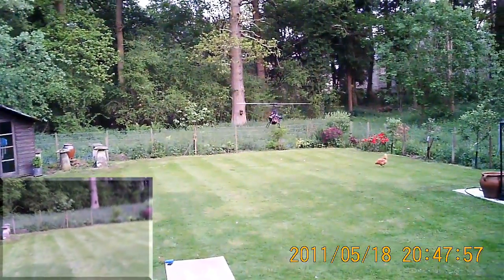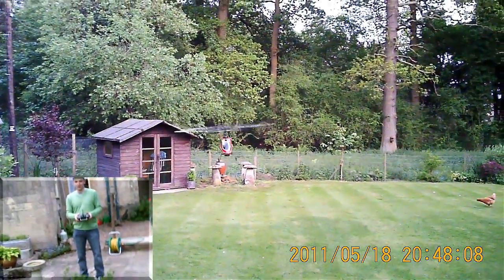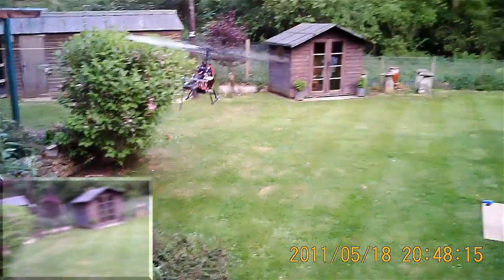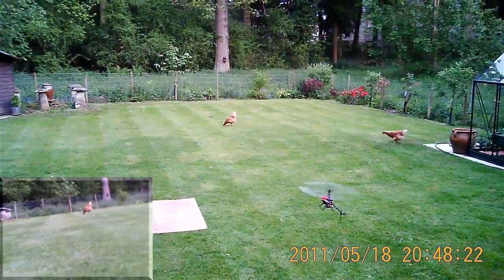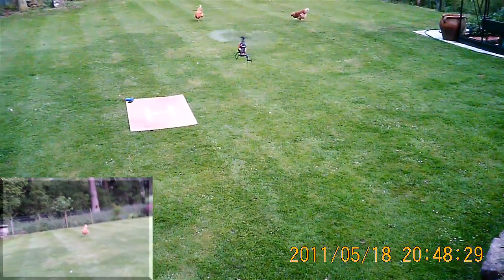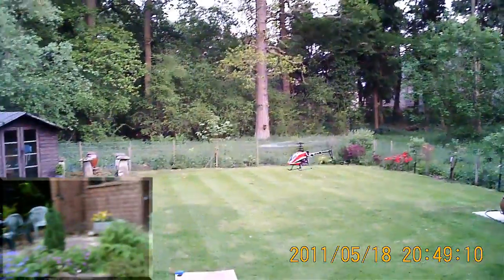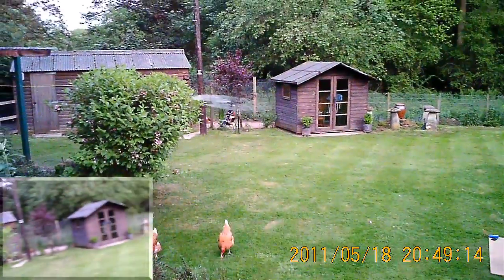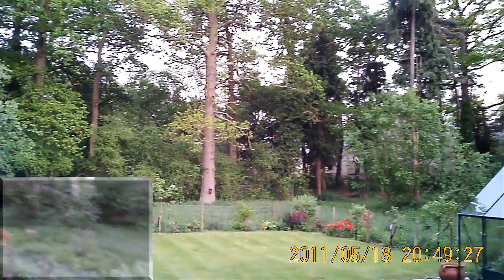HK-450bb 051811 Gyro Drift Fixed.mp4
Finally fixed my slow clockwise drifting HK401B cyro by using Hobbykings own brand double sided foam to mount the gyro (PRODUCT ID: ST-FOAM-DB).